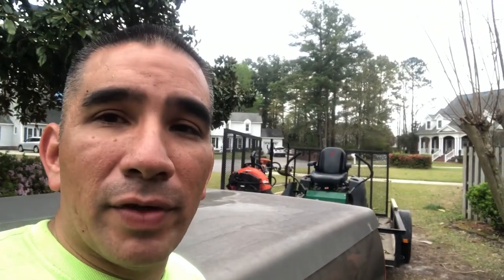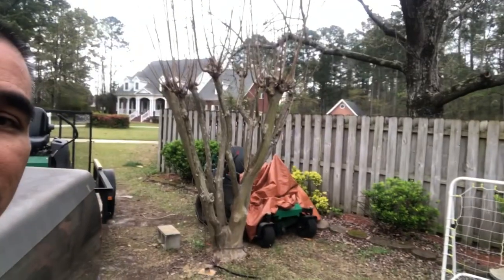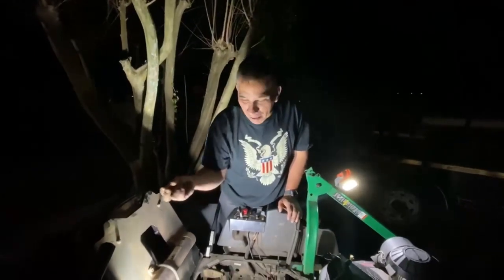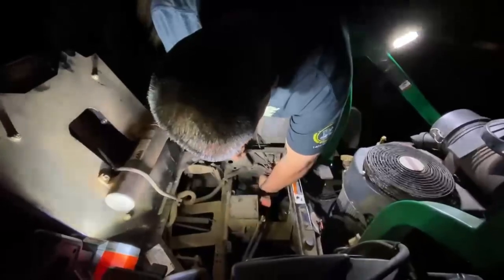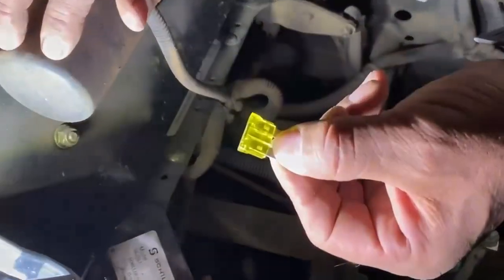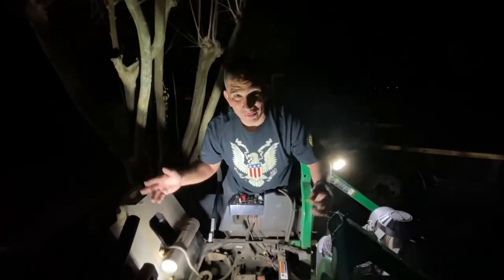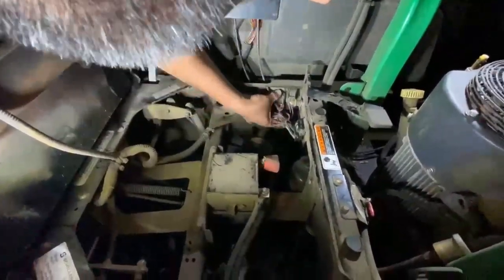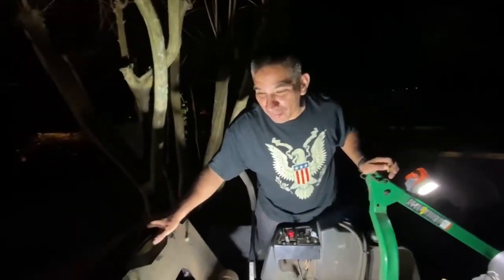How to replace a fuse in a zero turn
When you have tried everything, make sure to check the fuse.

May the Lord bless you through the preaching in this video.  People tend to talk about Heaven and not Hell when there is a death. God Loves everyone and wants no one to go to Hell, and that is why he sent his Son Jesus Christ to die for us on the Cross. Jesus took our sins to the Cross, and his Blood has power to wash your sins away and give you a new life, and whoever believes in him will be saved.

First Lawn Care setup:
-5X8 trailer
My recent Lawncare setup:
-5X8 lowside utility trailer
-5 gallon fuel jug and 2.5 gallon mix fuel jug